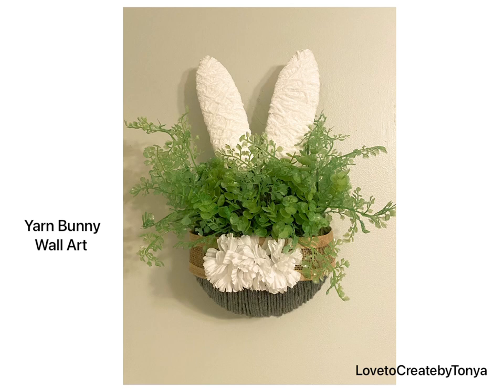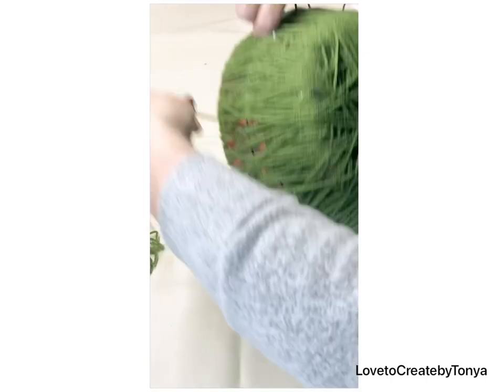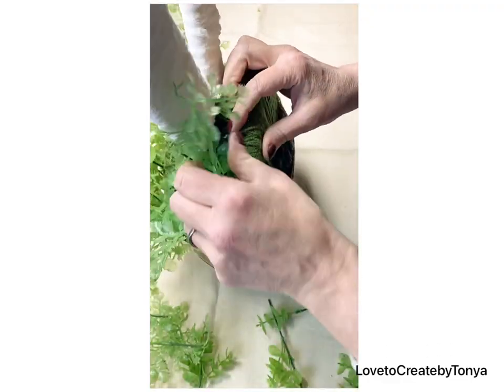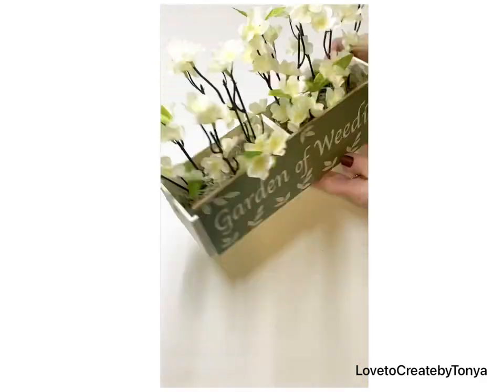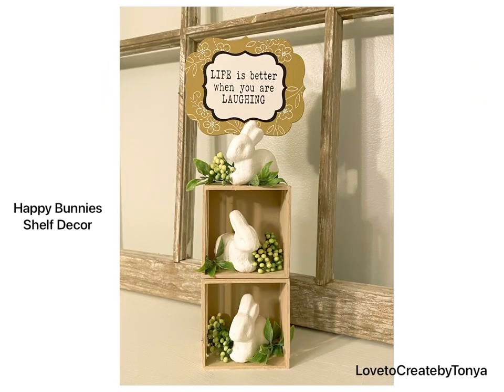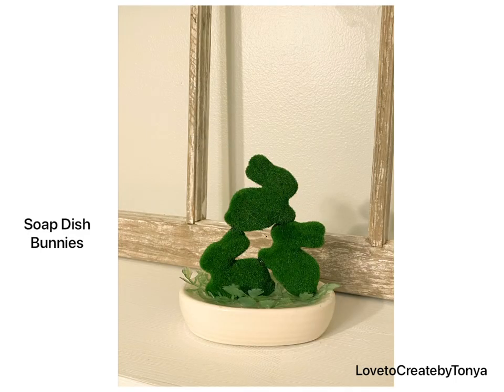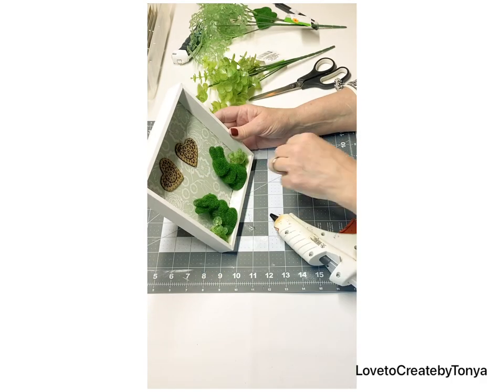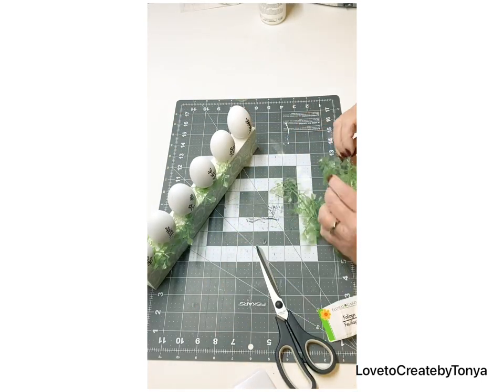5-Dollar Tree SPRING & EASTER DIYS|HIGH END SPRING DECOR 2022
If your returning to see what’s new, thank you for being here today!

5-Spring Decor Ideas using mostly dollar tree items!
I think you will love these HIGH-END decor ideas for 2022
Check out these DIYs for more spring & Easter decor inspiration ideas!

If you enjoy a video please give that video a "thumbs up" , this helps YouTube notice my channel a bit more!
I would love for you to share my videos or channel with your friends!
Sending Hugs & Love to each and everyone of you!
Thank you for sharing & supporting  my creative journey!

TikTok  lovetocreatebytonya

Let's Collab together! Drop me a message at the email below!

Love to get Happy Mail
 Mail To:
 LovetoCreatebyTonya

My Favorite Craftroom Supplies

36x24 Inch Extra Large Silicone Table Protector Craft Mat
Adjustable Bib Apron Waterdrop Resistant with 2 Pockets, Unisex
2Pcs Rubber Roller Brayer Rollers Hard Rubber 3.8 and 2.2 Inch
Gorilla 3027502 Hot Glue Sticks, 4 in. Mini Size, 75 Count, 1 Pack, Clear

My Favorite Filming & Editing Equpiment  I use to make my Videos

I use this everytime I film Gooseneck Bed Phone Holder Mount- Flexible Long Arm Clip Clamp for Desk
I use this Selfie Stick when filming hauls or quick videos
This is great lighting 10'' Ring Light with 50'' Extendable Tripod Stand
I use this everytime I film my haul videos Spessn Tablet Floor Stand, Adjustable Universal 360-degree
I use this while I edit my videos LISEN Cell Phone Stand, Angle Height Adjustable Phone Stand for Desk
 Thick Case Friendly Phone Holder Stand
I use this while I am watching videos and working on projects! LISEN Cell Phone Stand
 Angle Height Adjustable Phone Stand for Desk
Thick Case Friendly Phone Holder Stand, Taller iPhone Stand